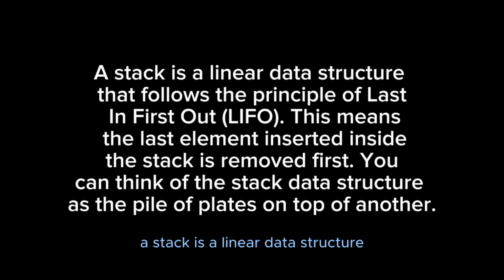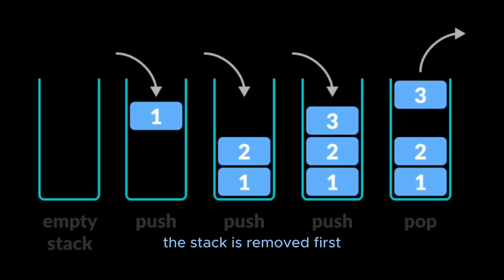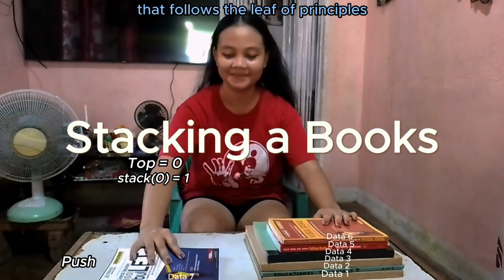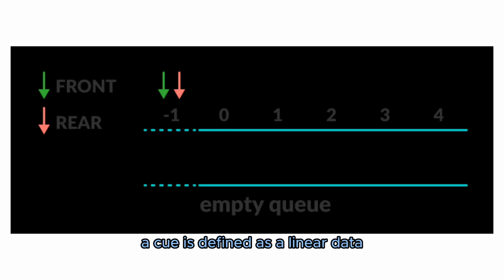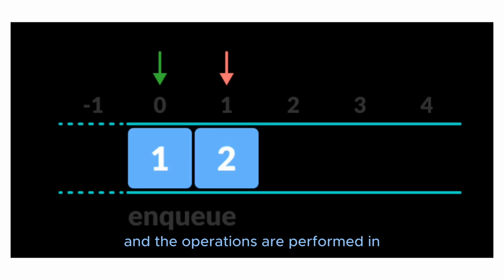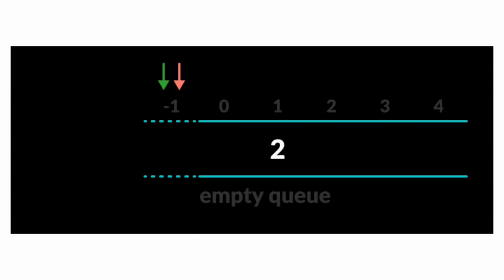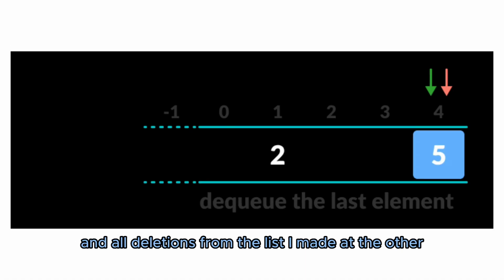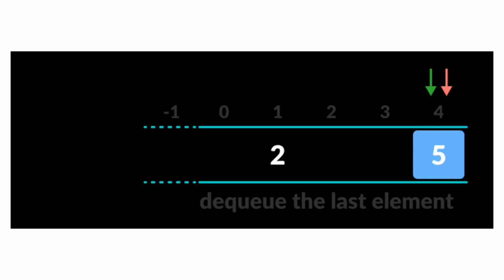Data Structure & Algorithm - Common Example in Real Life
Data Structures and Algorithms (DSA) are fundamental concepts in computer science that form the backbone of efficient and optimized software development.
Data Structures refer to the various ways in which data can be organized and stored in a computer's memory to facilitate efficient access and modification. They provide a logical framework for arranging data, enabling specific operations to be performed effectively. Common examples include:
Arrays: Contiguous blocks of memory storing elements of the same data type.
Linked Lists: Collections of nodes where each node contains data and a pointer to the next node.
Stacks: Linear data structures following a Last-In, First-Out (LIFO) principle.
Queues: Linear data structures following a First-In, First-Out (FIFO) principle.
Trees: Hierarchical data structures consisting of nodes connected by edges, like binary trees or heaps.
Graphs: Collections of nodes (vertices) and connections (edges) representing relationships.

by: Allen Jake Belardo, Erwin Argayoso, Claire Belardo